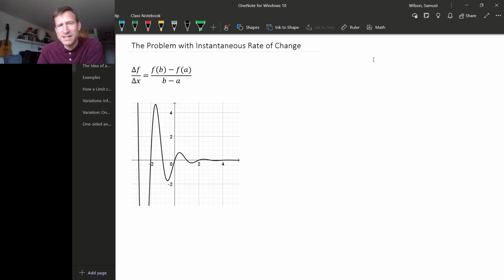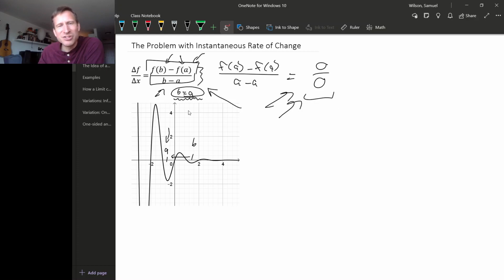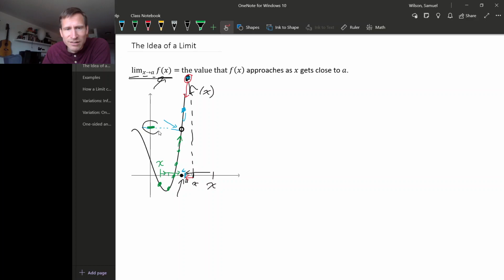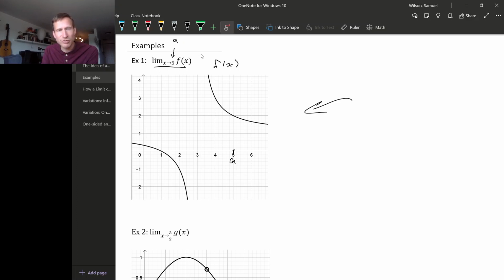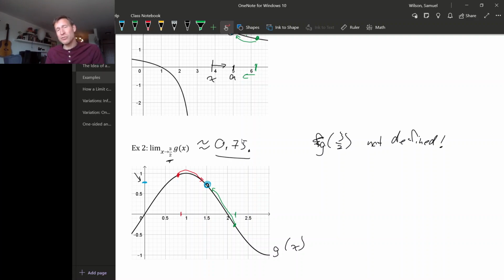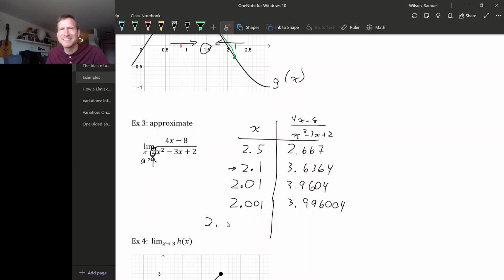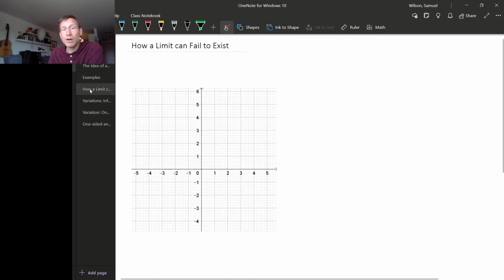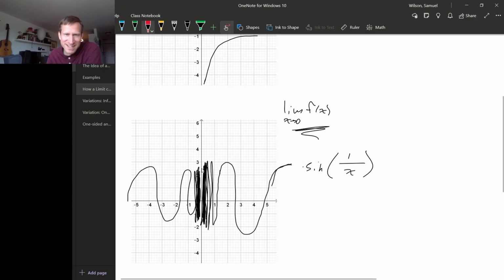2.2 1 - Idea of a Limit